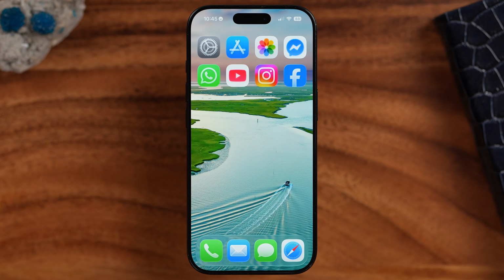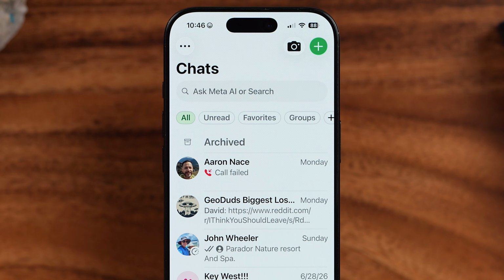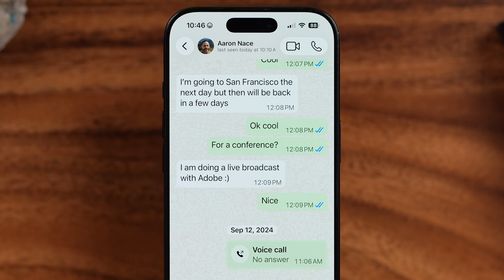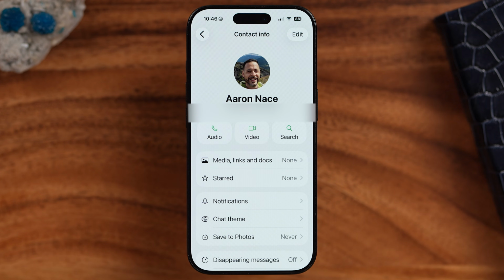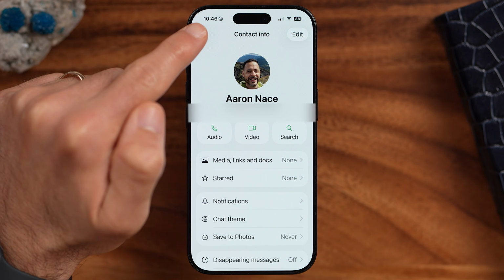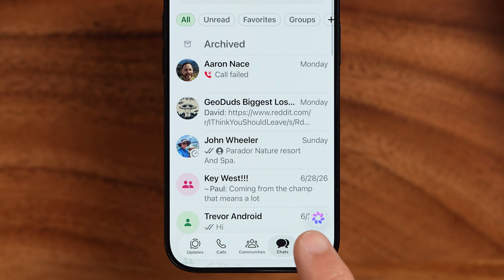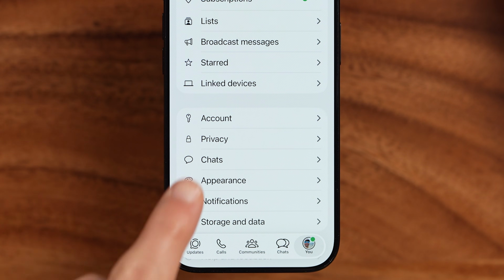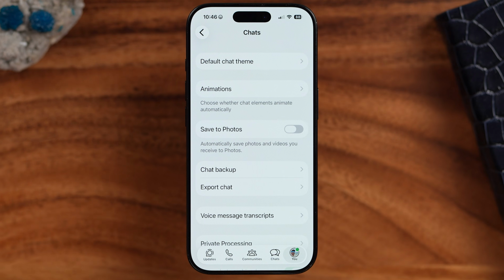How To Stop WhatsApp From Saving Photos And Videos To Gallery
I'll show you how to stop your WhatsApp app from saving photos and videos to your gallery.